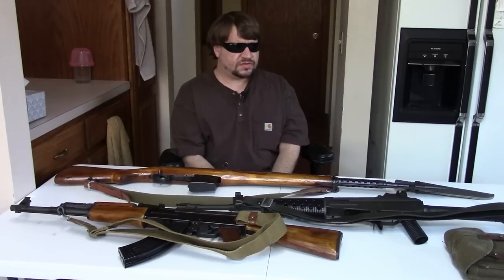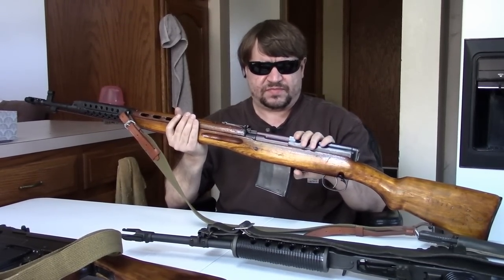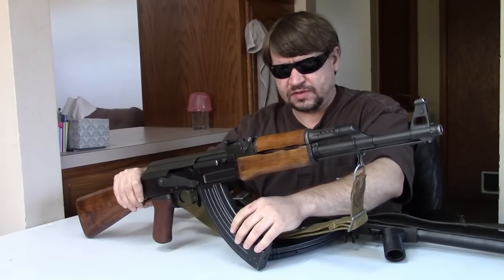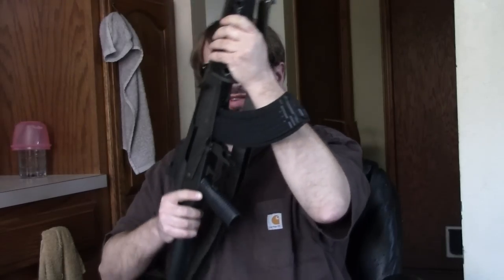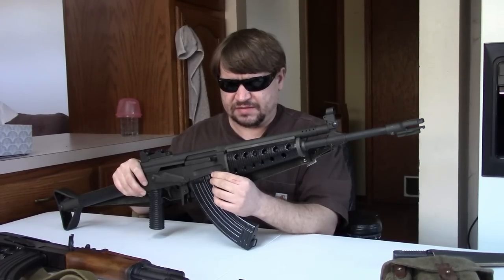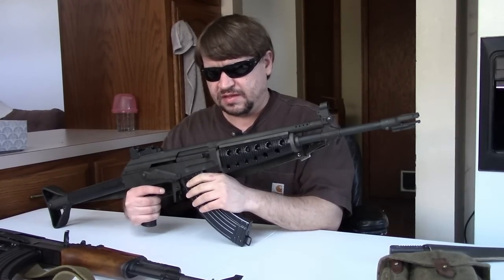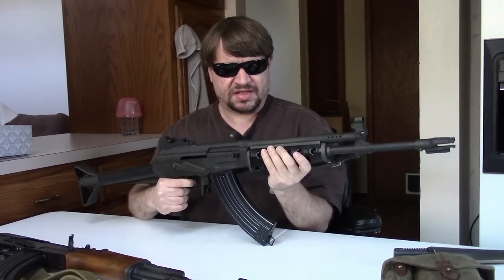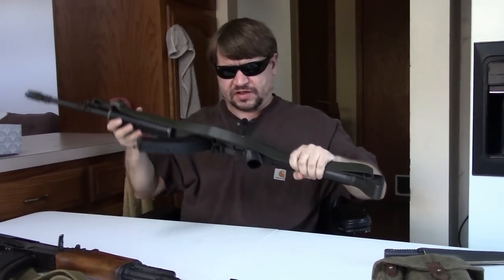From Tokarev's SVT-40 to Valmet's RK.62 - Rifles Of Finland Part IV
In episode #4 in our series looking at Finnish military issue rifles; finally, we get away from bolt-action Mosins. In this last part, we look at the self-loading rifles issued by the Finnish military during and after the WWII era. We begin with the Tokarev SVT-38 and SVT-40, which were both issued in relatively large numbers by the Army, though never actually built in Finland.
This is followed by the RK.54, which was the FDF's designation for the Soviet-Russian AK-47 Type III rifle on a milled receiver.
And finally, we conclude this video and this series with Valmet's famous RK.62; a rifle many consider to be the finest Kalashnikov variant ever made.